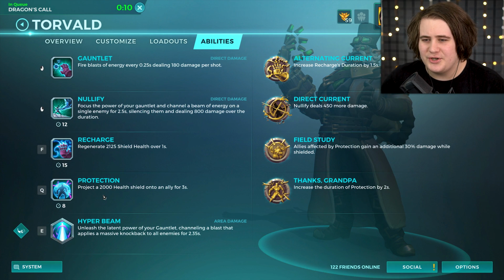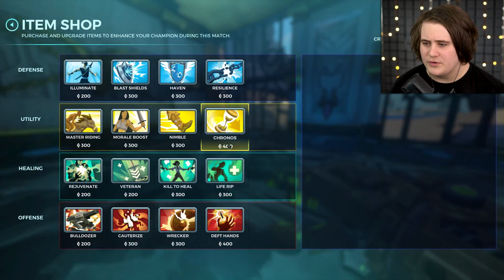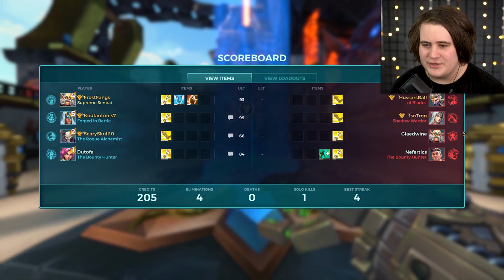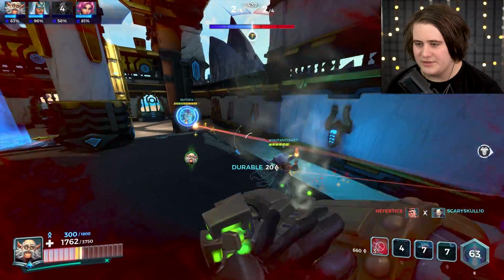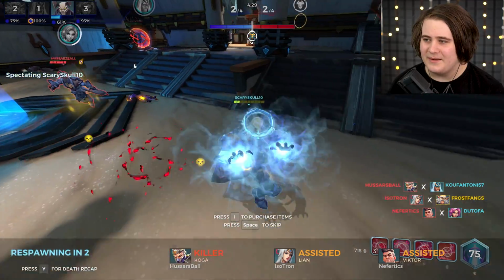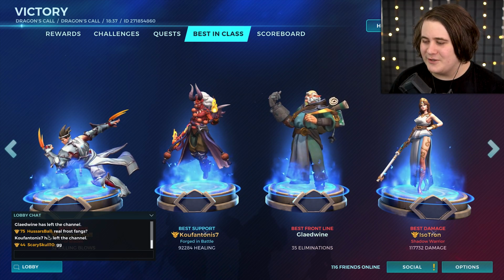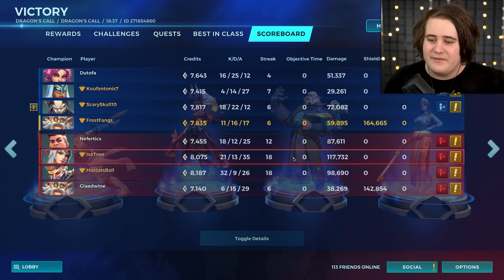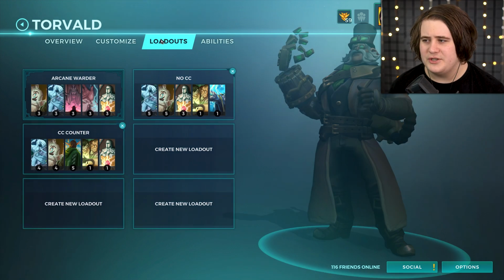TORVALD'S *BUFFED* SHIELD!! | Paladins Torvald Gameplay & Build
Paladins Torvald 1.4 Gameplay & Build